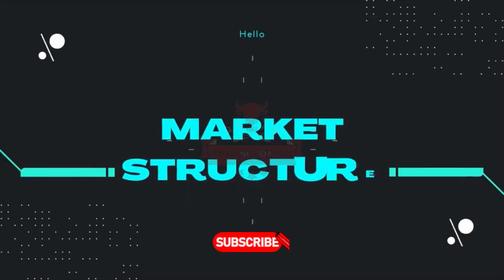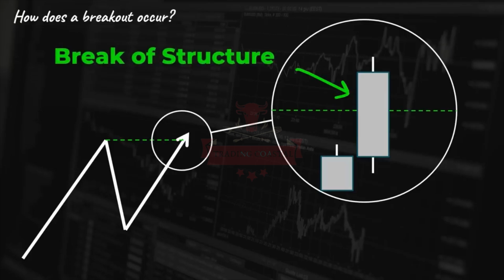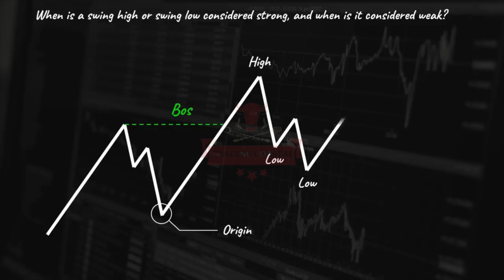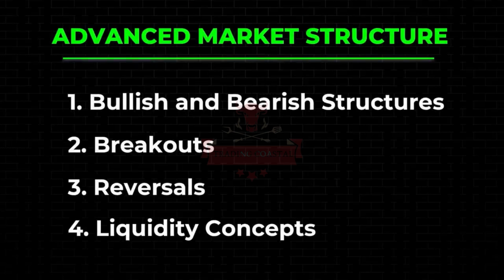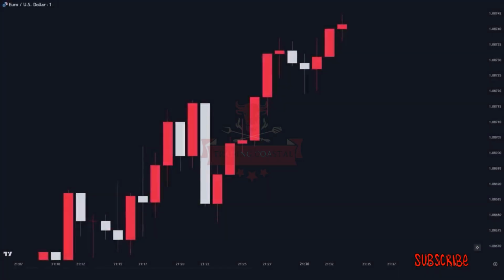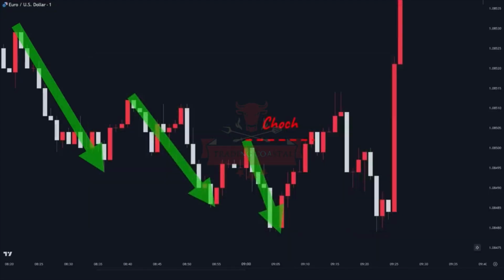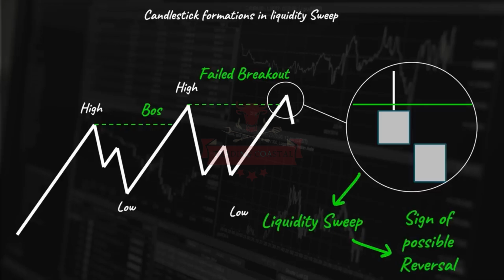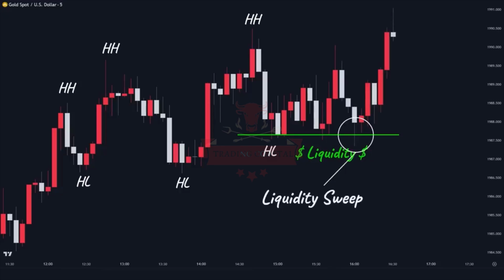Decoding Market Dynamics: Unveiling Smart Money Strategies in our Advanced Market Structure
Join us  in today's advanced tutorial as we delve into the intricate world of market structure in smart money trading. Explore the fundamentals of bullish and bearish structures, unraveling the secrets behind level breakouts, trend reversals, and essential liquidity concepts. Elevate your trading knowledge with precision and expertise!